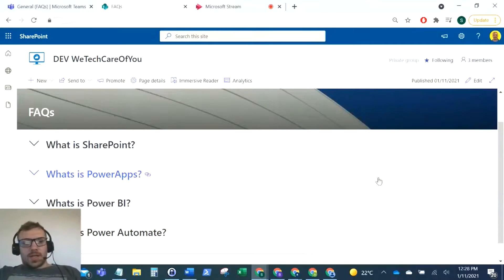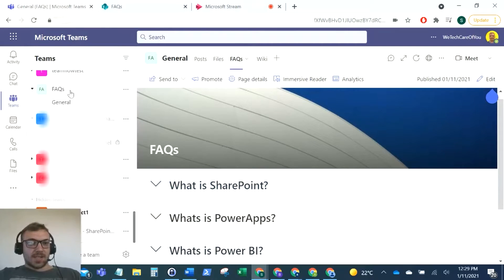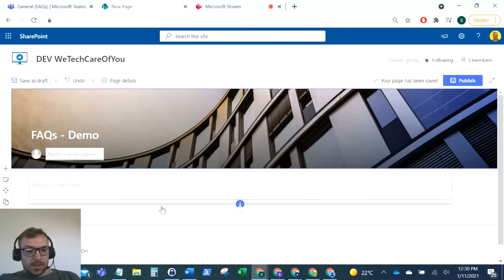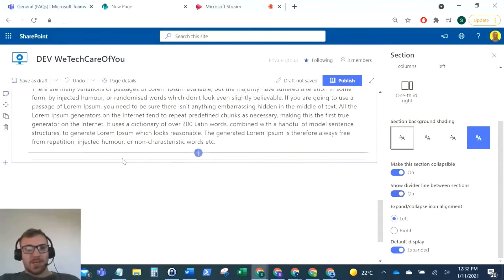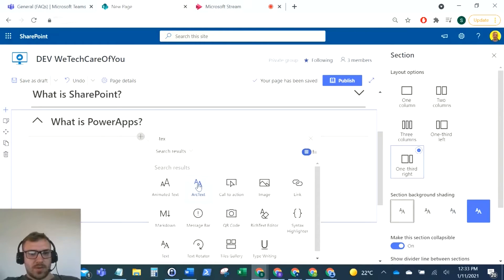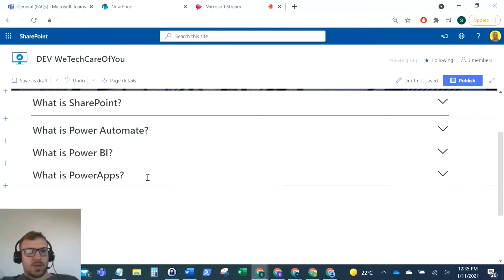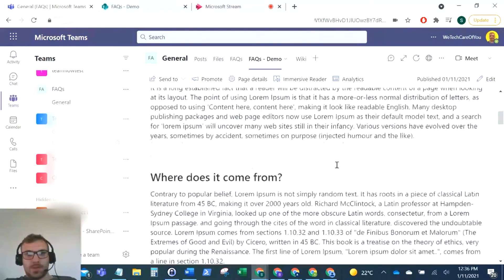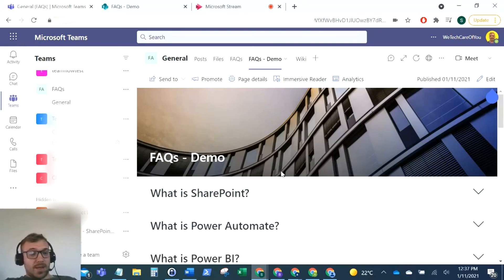SharePoint Collapsible sections - How to create an accordion FAQ list and add to a Microsoft Team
This video shows how to create an accordion using SharePoint collapsible
sections from scratch without deploying an SPFx web part.